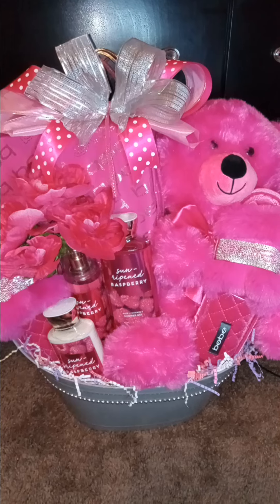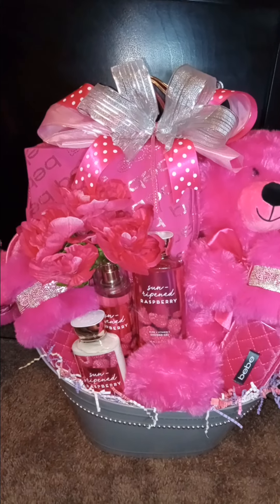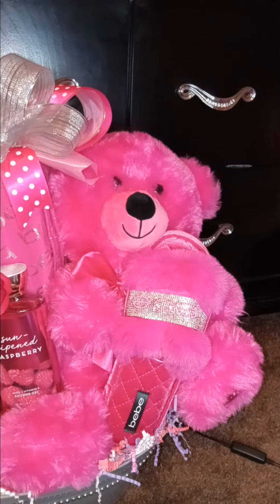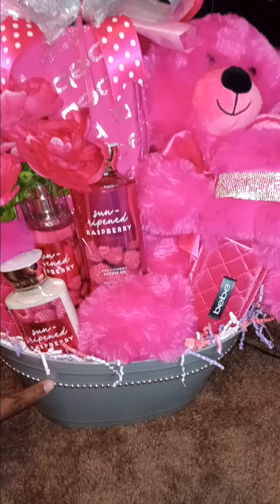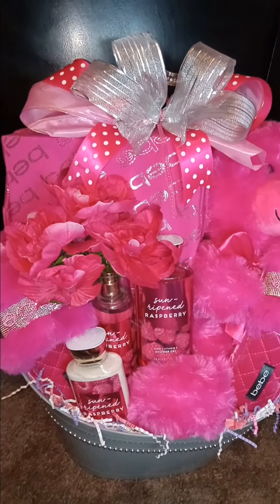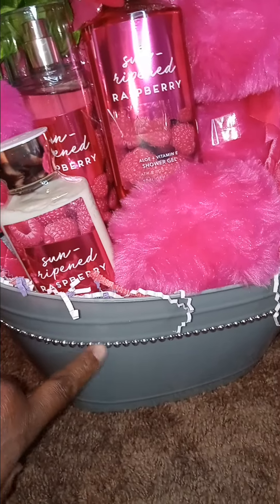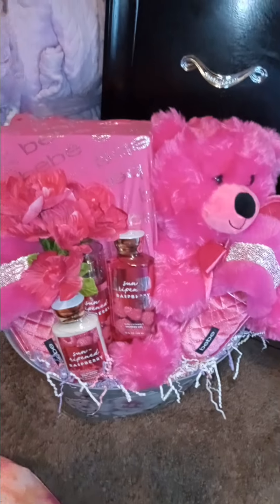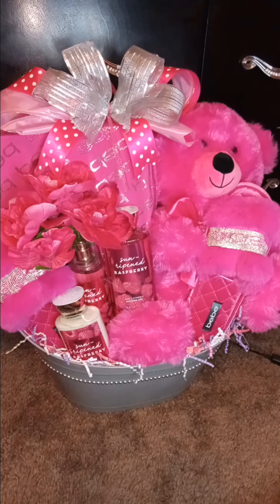Designing🩷🩶A High-end Raspberry🩷Bebe Basket for Mothers day 🩷🩶